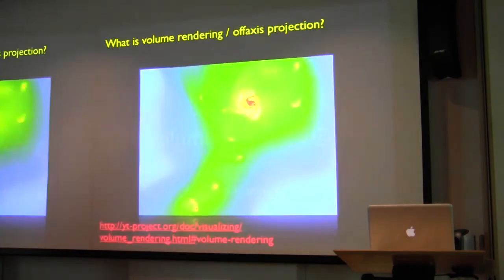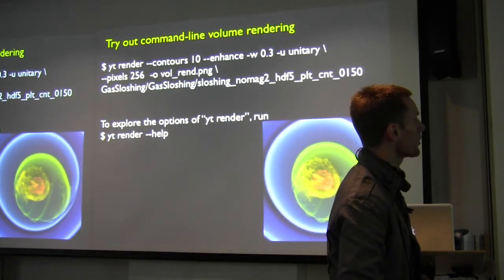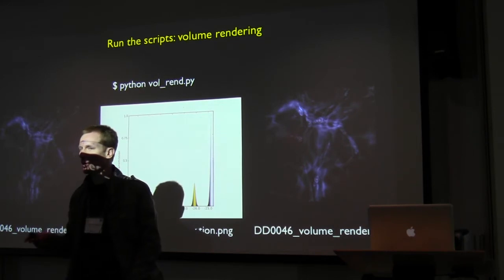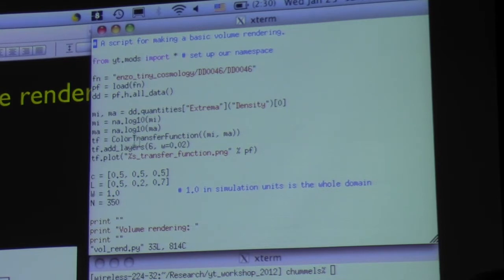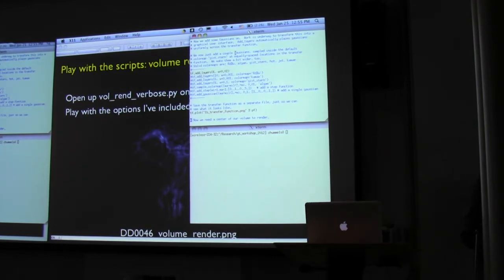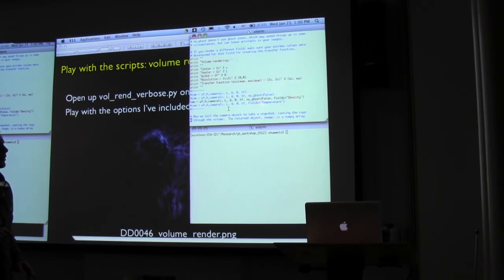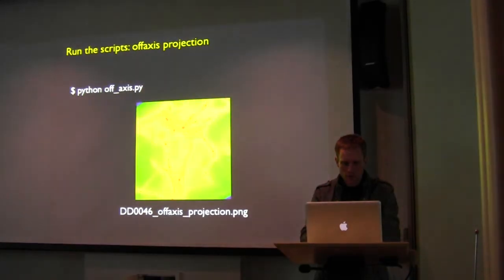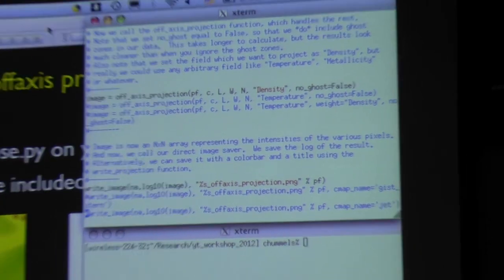yt workshop 2012 - Beginning Volume Rendering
Beginning Volume Rendering by Cameron Hummels